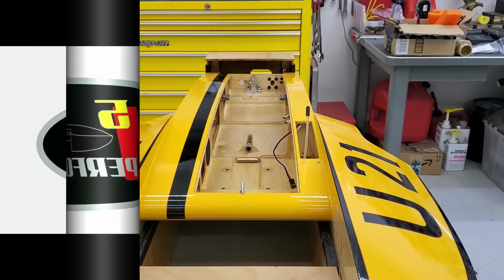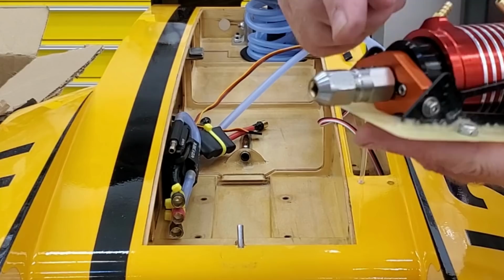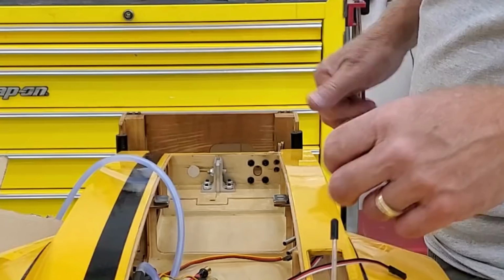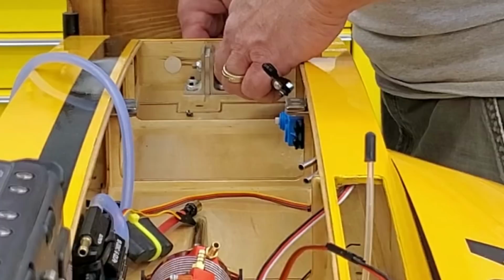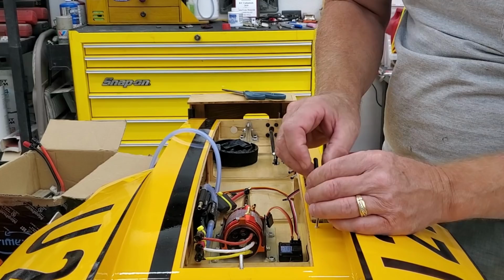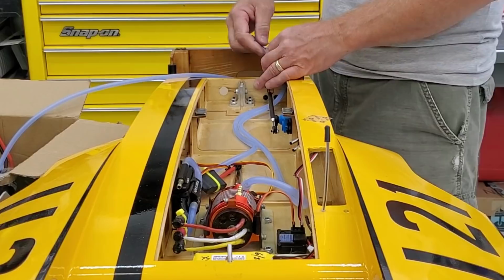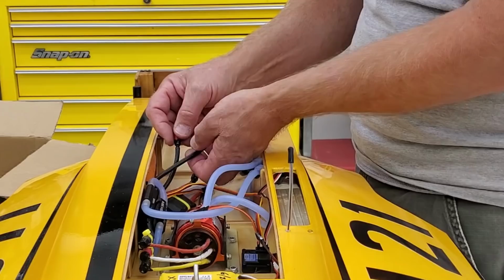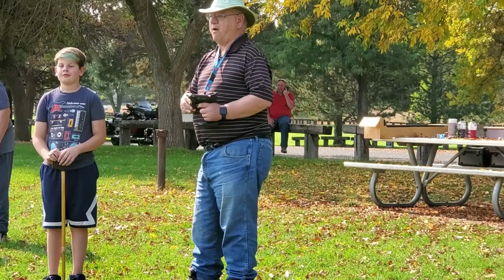Electric RC Hydroplane Final Assembly and TESTING! | The Electro Eliminator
In this video we install all the hardware and electronics in an electric RC boat. Watch until the end for first testing footage and a surprise twist!

G/Flex Epoxy - This is the one you want for the majority of the assembly.  Getcha some!

Dremel wood cutting wheel as seen in my videos.  You need this!

Get this Dremel mandrel for mounting the cutting wheel.

Digital angle gauge.  We'll be using this a LOT during the build.

Visit Rattlesnake RC for all the parts seen in this video

Check out RCUnlimiteds, the largest scale hydroplane racing club in the world!